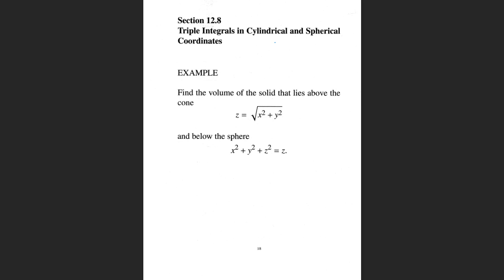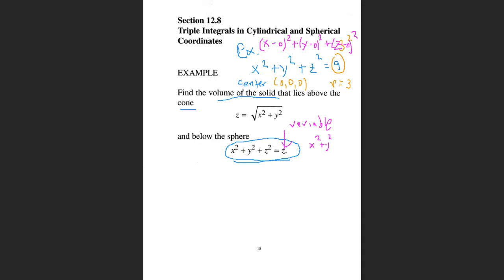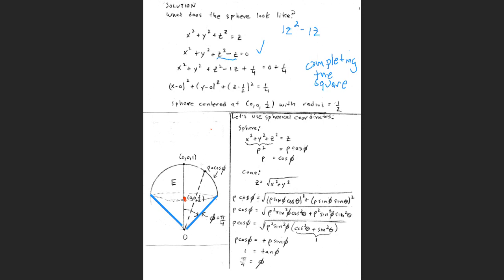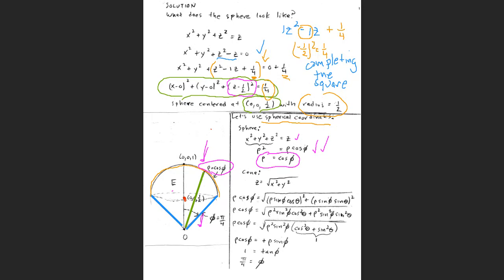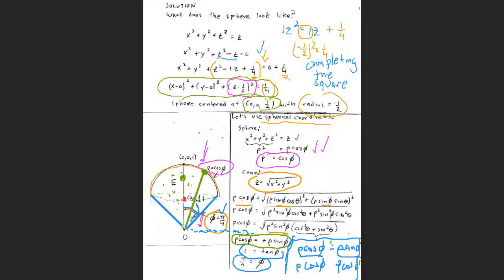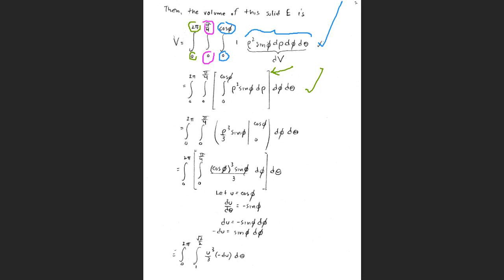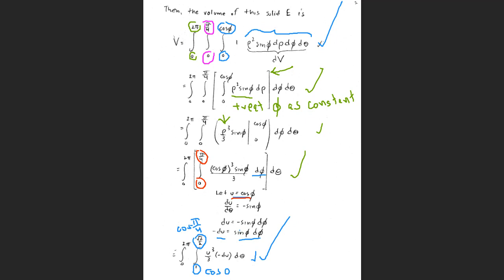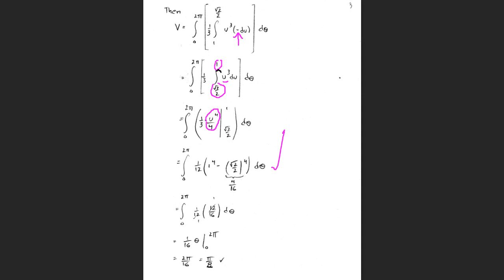MATH 280 CRN 40199 Section 12 8 Examples'' Summer 2022